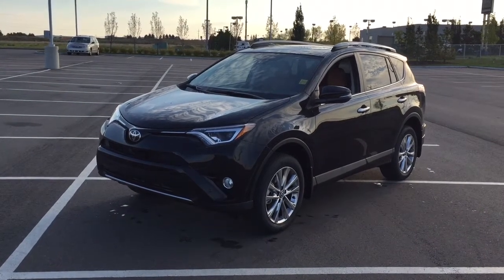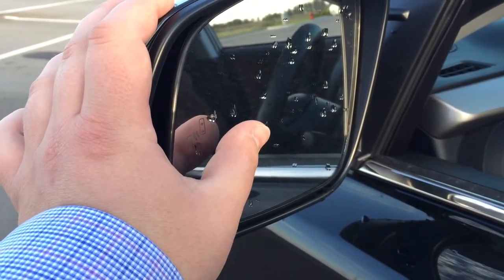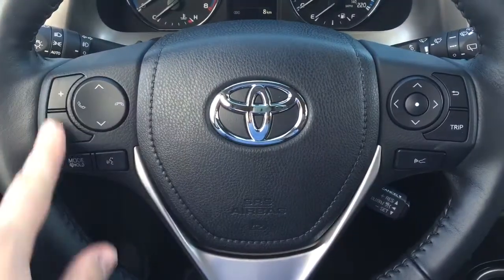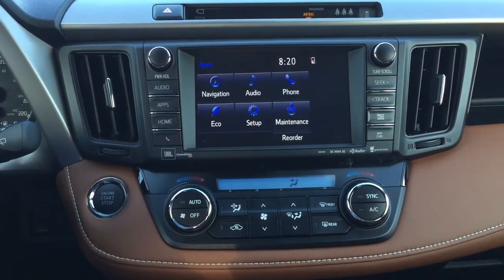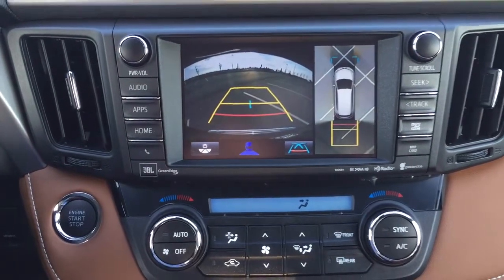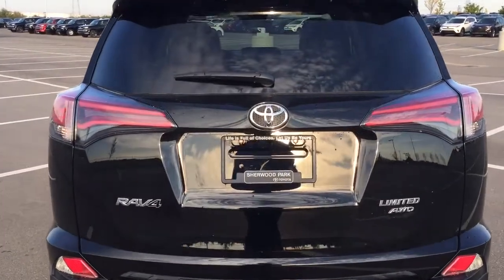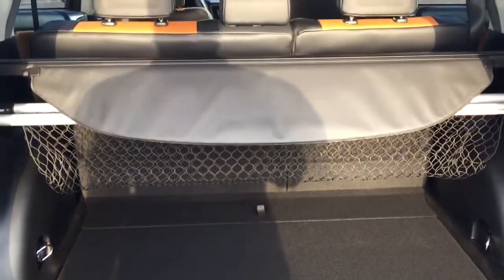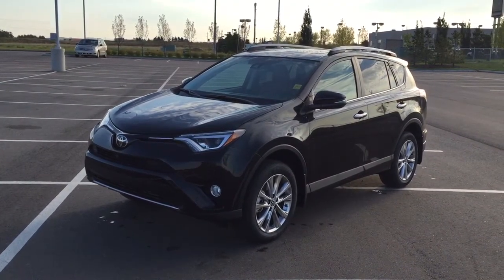2018 Toyota RAV4 Limited Review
Equipped with heated front seats, power locks, power windows and mirrors, back-up camera and so much more. Cash price advertised, financing and leasing available on approved credit. See dealer for details.

Features include:
- 360 Degree Back-Up Camera